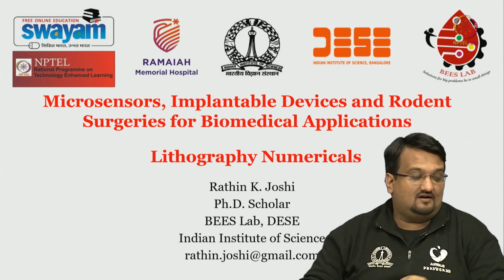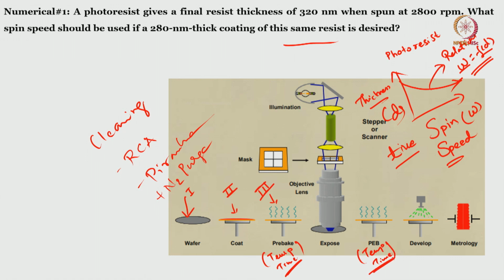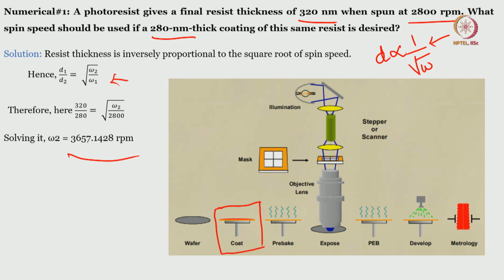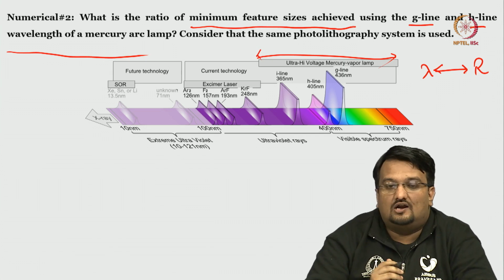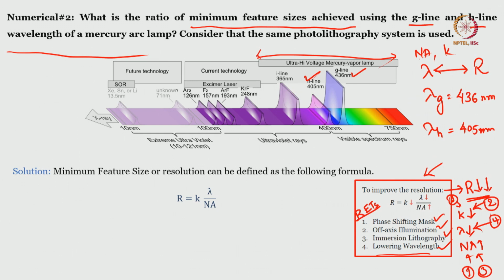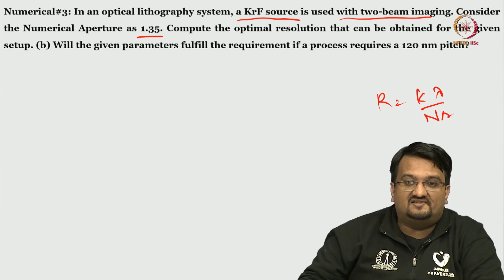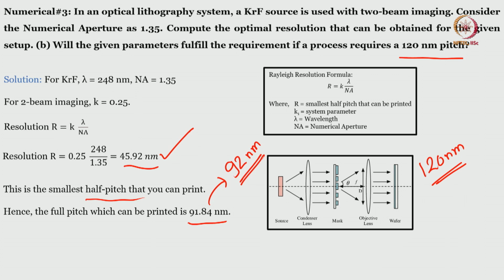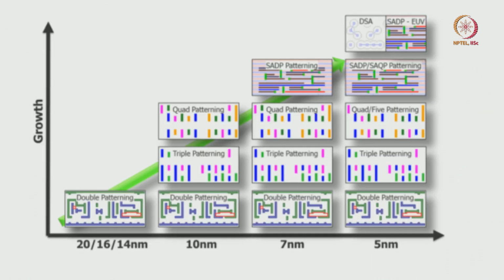Lec 14 Lithography Numericals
Spin Speed, Photoresist, Resolution, Numerical Aperture, Oblique Illumination